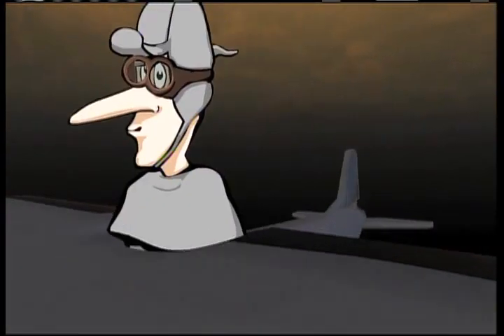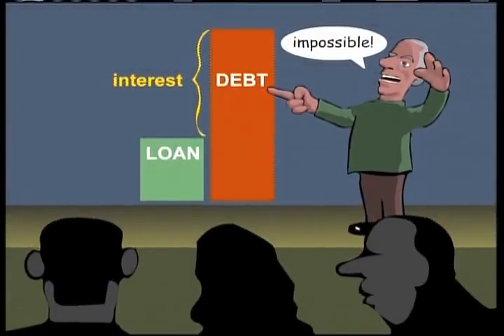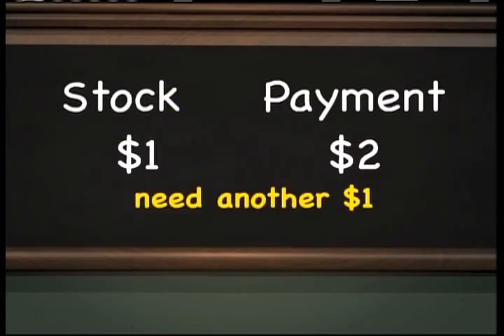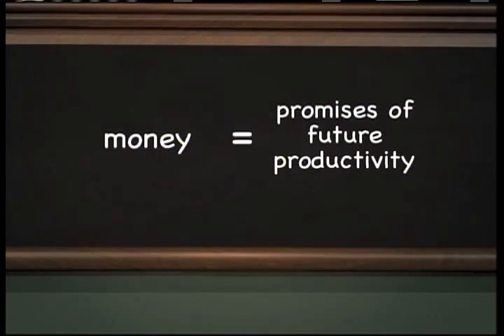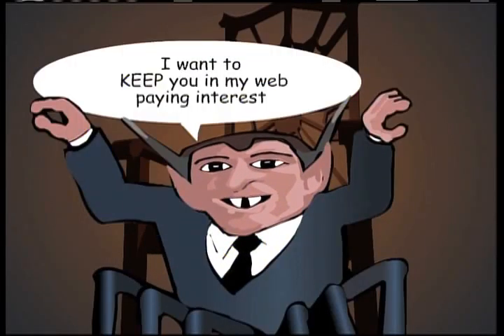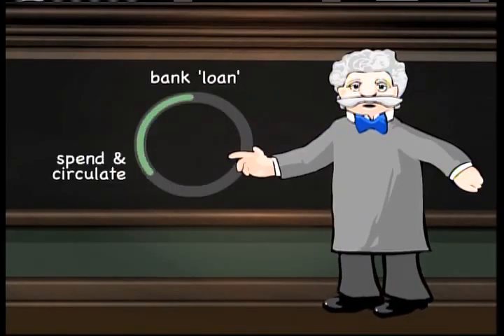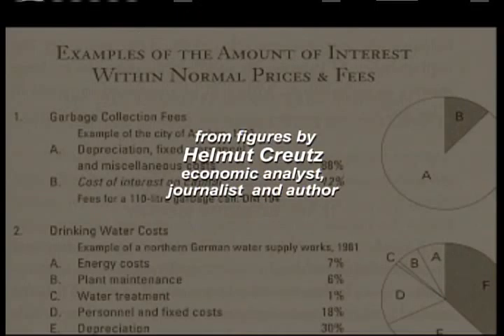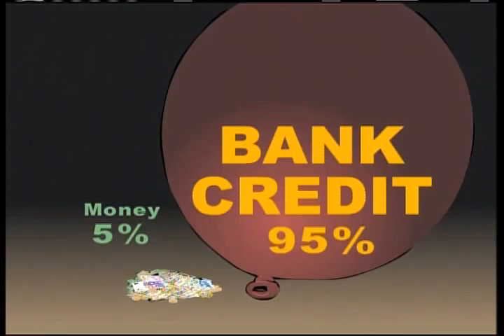Money: a unit of credit and debt.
Michael Schemmann, an ex-banker, explains the difference between money  created as credit by a commercial bank , and money as currency created by the Bank of Canada; and Paul Grignon, the author of an animated video, explains "Money as Debt".
29 minute video.